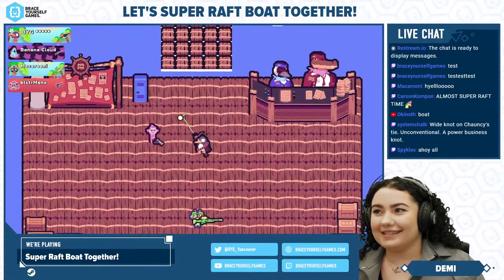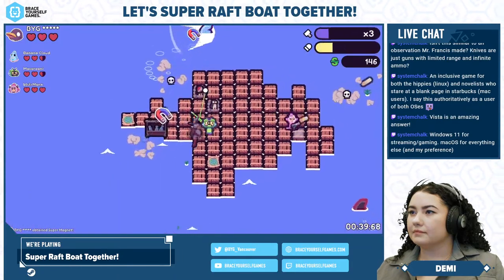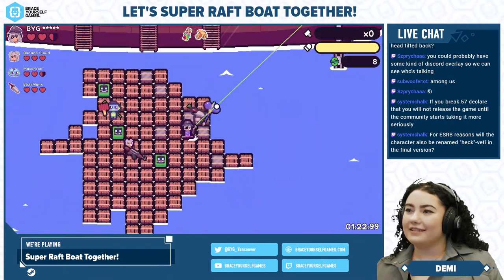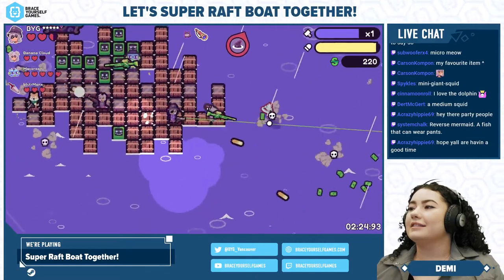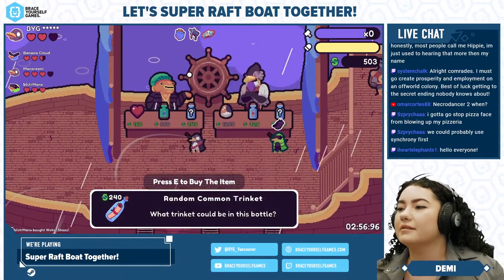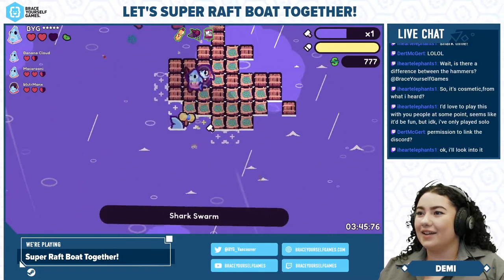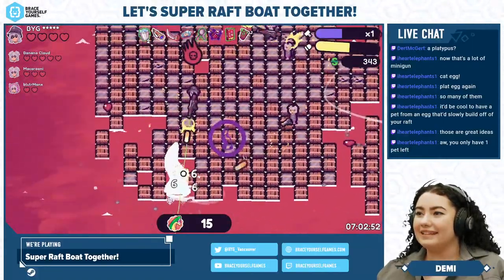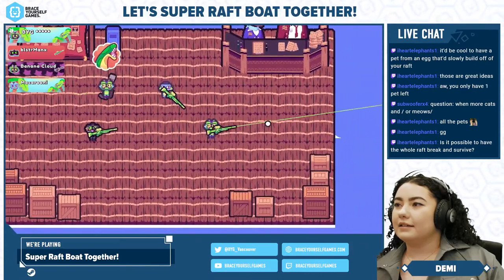Let's Super Raft Boat Together!